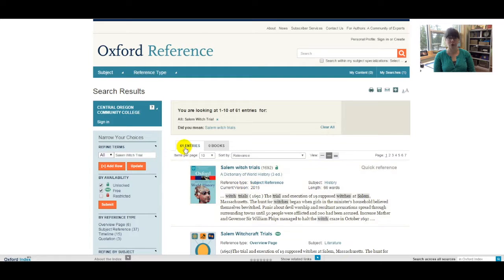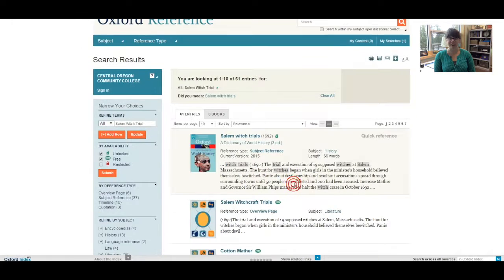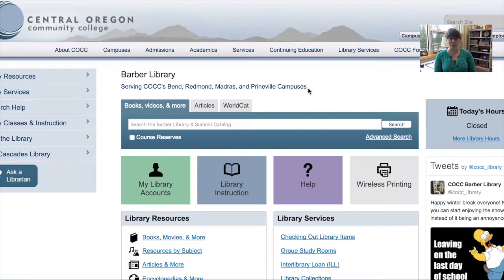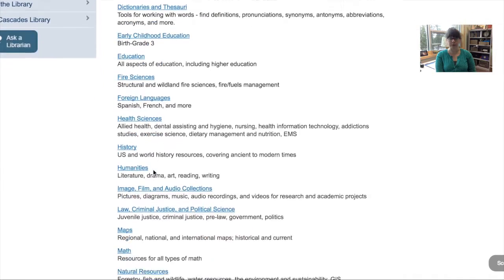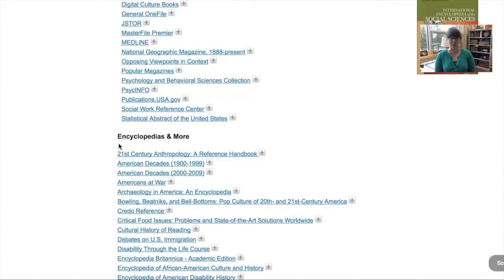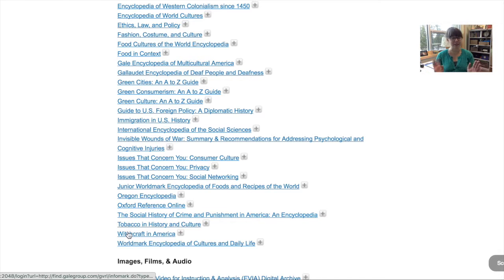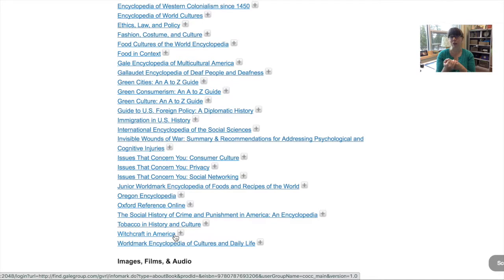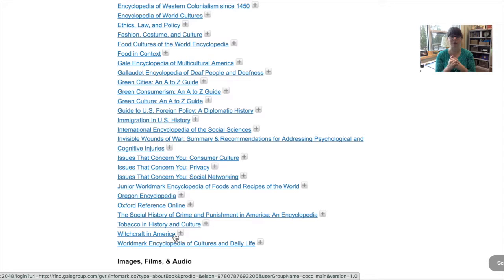LIB100 Resources by Subject